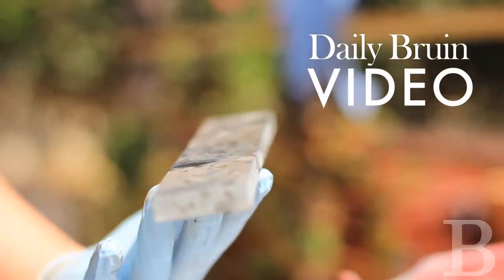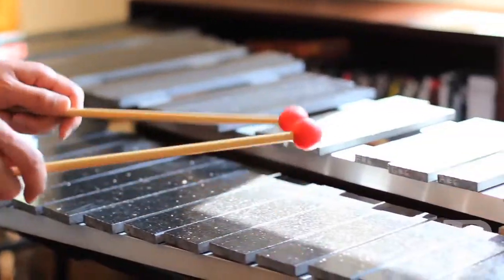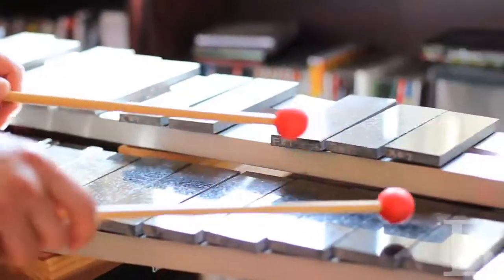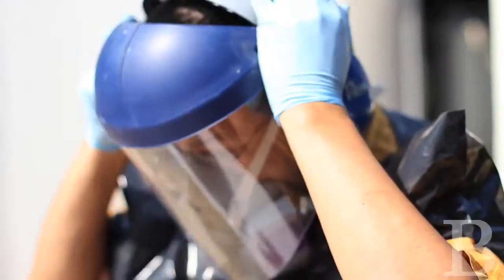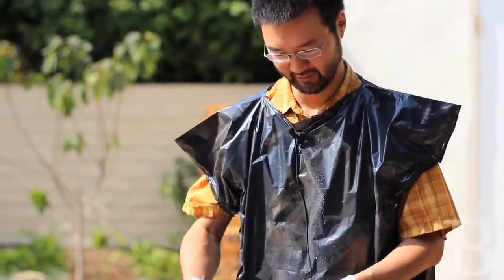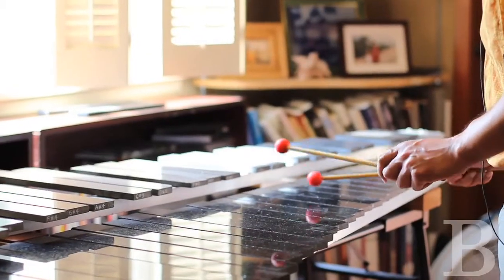UCLA Professor Michael Chwe turns stones into lithophones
In the classroom, UCLA Professor Michael Chwe lectures about political science and game theory but outside of the classroom, Professor Chwe enjoys making instruments from store-bought materials. Professor Chwe invites us into his home where he demonstrates how to turn granite tiles into a lithophone.